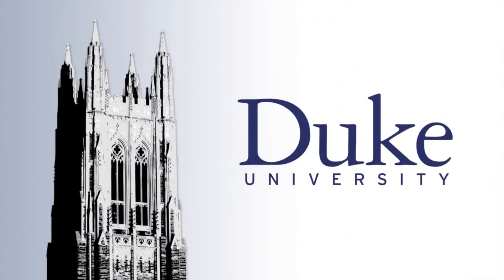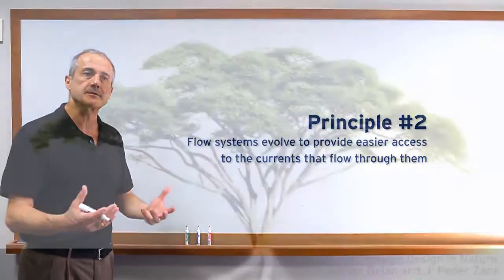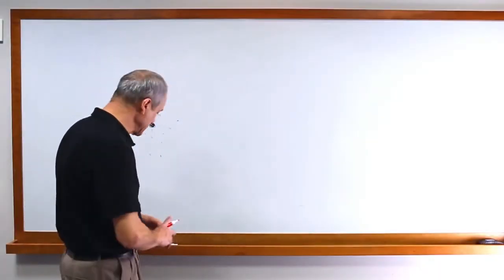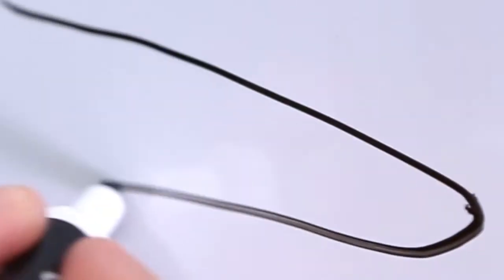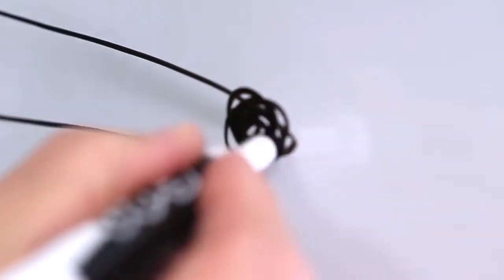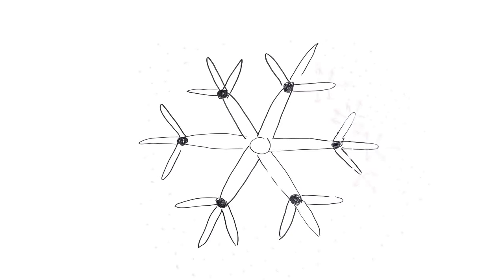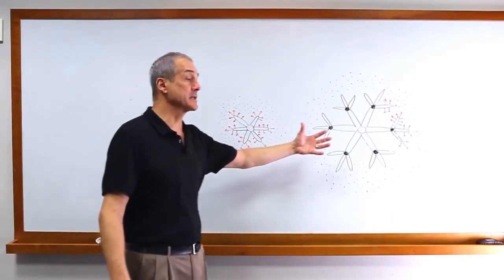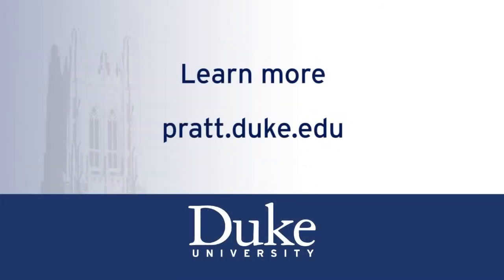Snowflake, from the Constructal Law